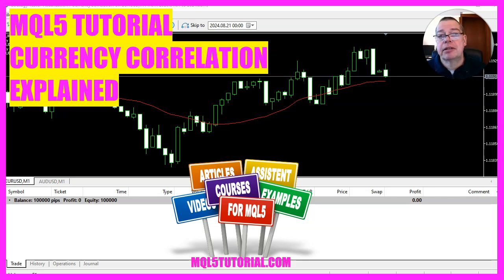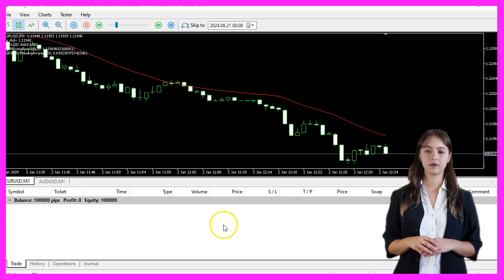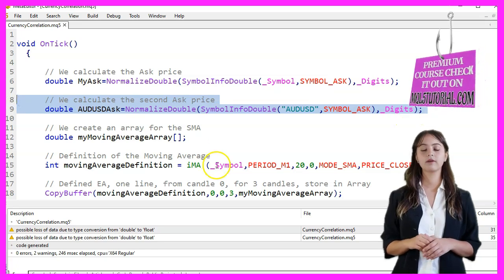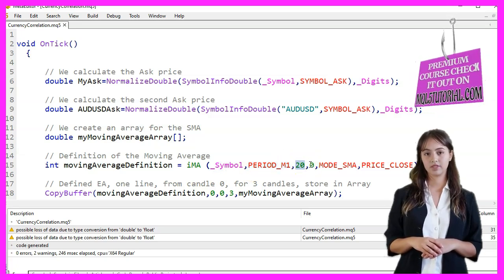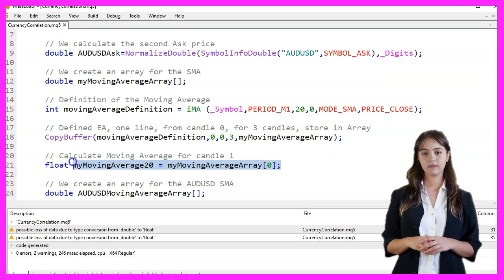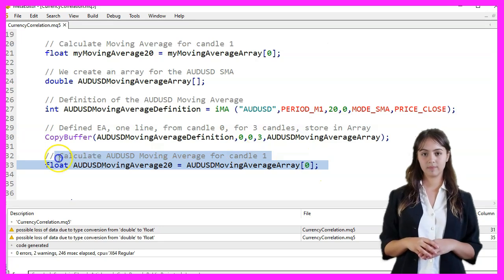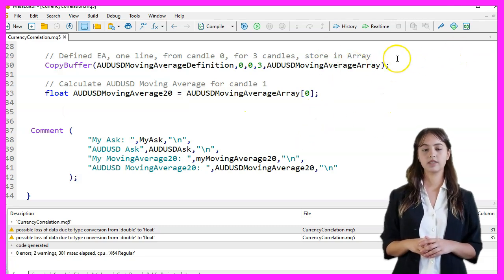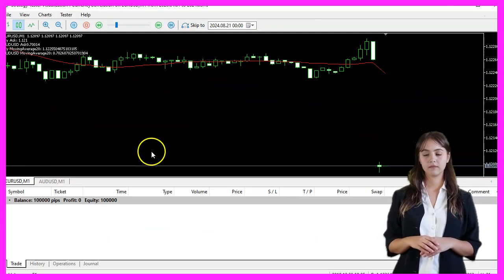MQL5 TUTORIAL - Currency Correlation explained (in 4 min)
In this video, we are going to create an Expert Advisor that calculates and displays the Ask prices and 20-period Simple Moving Averages (SMA) for two currency pairs: the current symbol and AUDUSD. Let's see how we can do that.

First, we start Metaeditor by clicking the little icon or pressing F4.

Inside the OnTick function, we begin by calculating the Ask price for the current symbol. We use the SymbolInfoDouble function with the SYMBOL_ASK parameter to get the Ask price and then normalize it to the number of digits specified for the current symbol using the NormalizeDouble function.

Next, we calculate the Ask price for the AUDUSD currency pair in a similar manner. We use SymbolInfoDouble with the "AUDUSD" symbol and the SYMBOL_ASK parameter, followed by normalization with NormalizeDouble.

We then create an array to store the Simple Moving Average (SMA) values for the current symbol. The iMA function is used to define the Moving Average, with parameters specifying the symbol, time period (PERIOD_M1 for 1 minute), the number of periods (20), shift (0), method (MODE_SMA for Simple Moving Average), and applied price (PRICE_CLOSE for closing price).

We use the CopyBuffer function to copy the Moving Average values into our array. The parameters specify the handle of the indicator, buffer number (0), starting position (0 for the current candle), the number of elements to copy (3), and the array to store the values.

We then calculate the Moving Average for the first candle (candle 1) by accessing the first element of the array.

Similarly, we create another array to store the SMA values for the AUDUSD currency pair. We define the Moving Average using the iMA function with the same parameters as before, but for the "AUDUSD" symbol.

We use CopyBuffer to copy the Moving Average values for AUDUSD into our array, and then calculate the Moving Average for the first candle (candle 1) by accessing the first element of the array.

Finally, we use the Comment function to display the calculated Ask prices and Moving Averages on the chart. The Comment function takes a series of parameters to display text, including the variable names and their values.

After writing the code, we press F7 to compile it. If this was too fast for you or if you don't understand what all the code is doing, you may want to check out the Premium course on our website, or watch one of the basic videos first.

If the compilation is successful, we go back to MetaTrader by pressing F4 or clicking on the icon. Back in MetaTrader, we press Control and R to start the strategy tester, pick the Expert Advisor that we have just created, enable the visual mode, and start a strategy test.

We should now see the Expert Advisor on the chart, displaying the Ask prices and Moving Averages.

In this video, we have learned how to create an Expert Advisor that calculates and displays the Ask prices and 20-period Simple Moving Averages for the current symbol and AUDUSD with a few lines of MQL code.